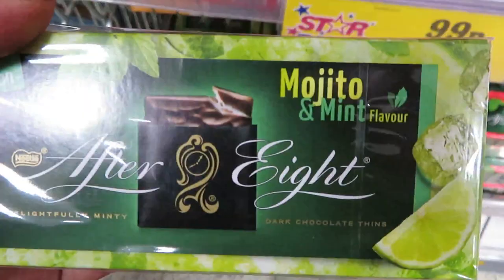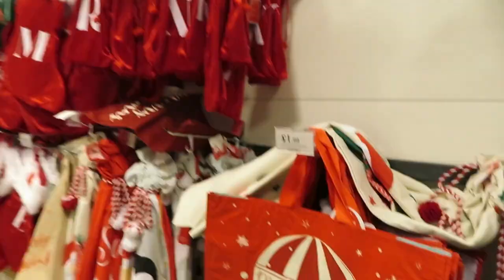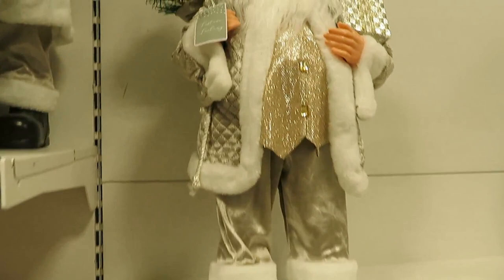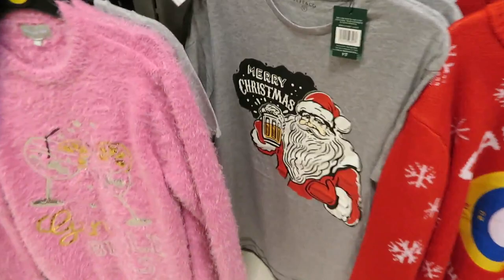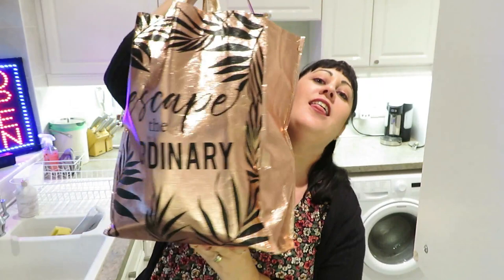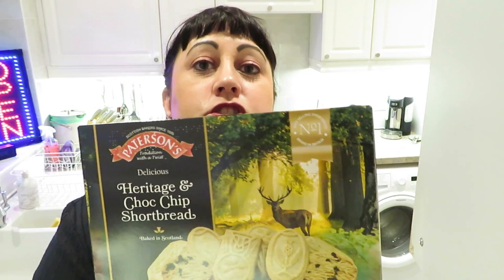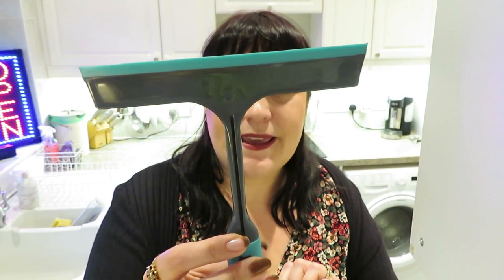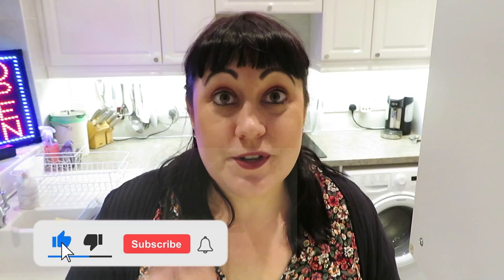Home Bargains Christmas Shop With Me | New in!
I visited Home Bargains to check out what they had for Christmas this year. Then, I treated you to a haul of what I bought!